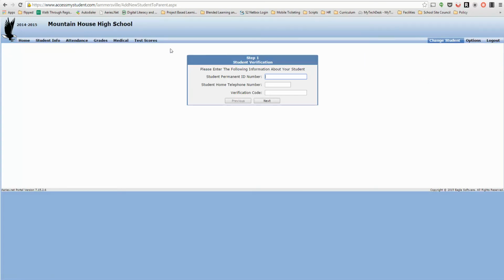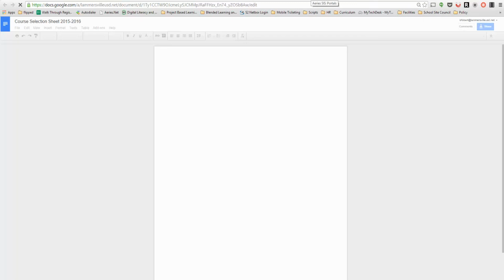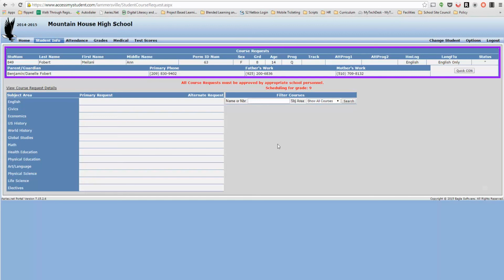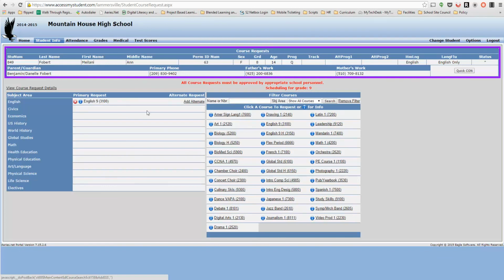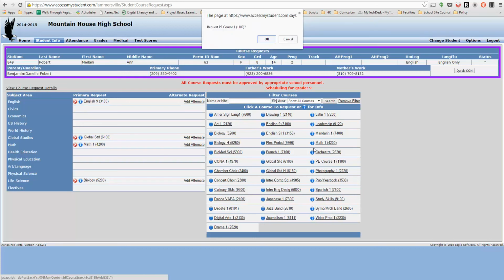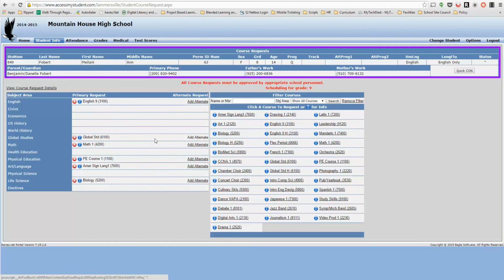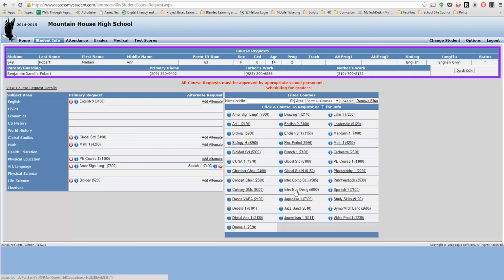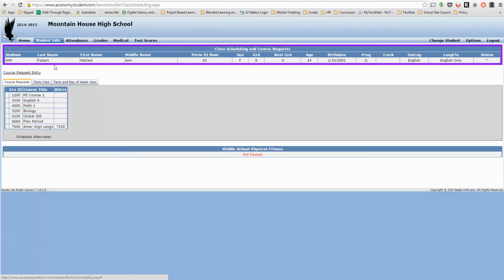How to Select Courses